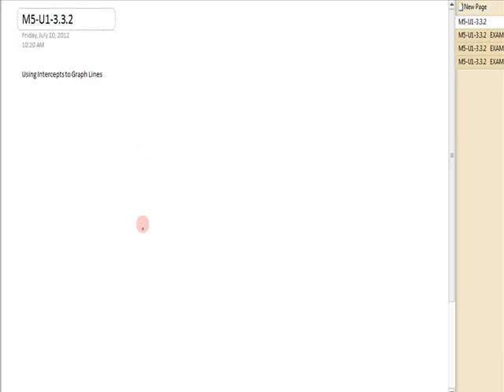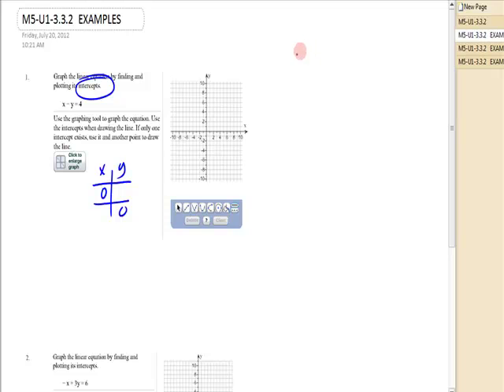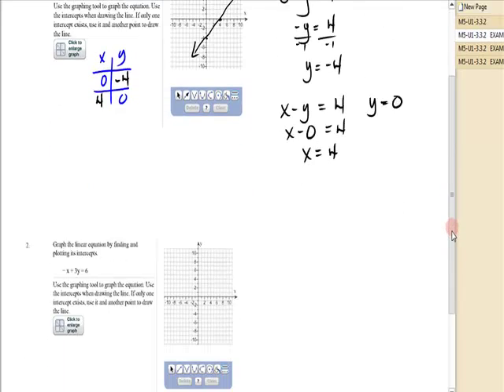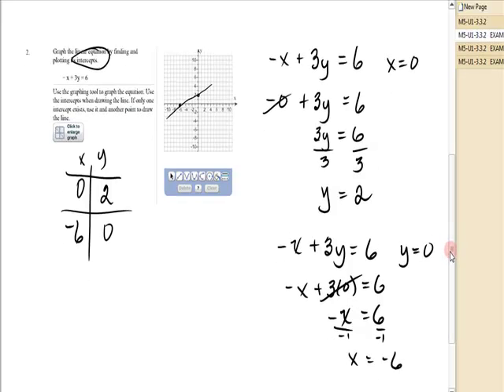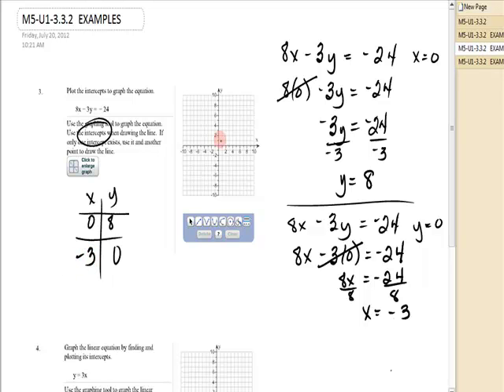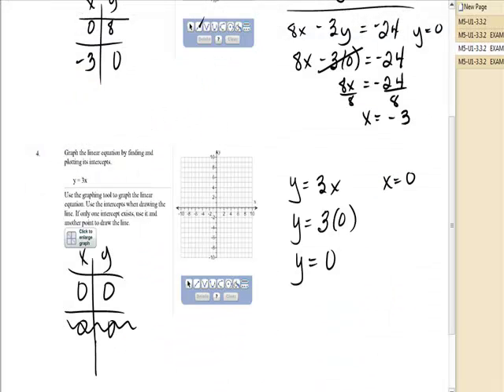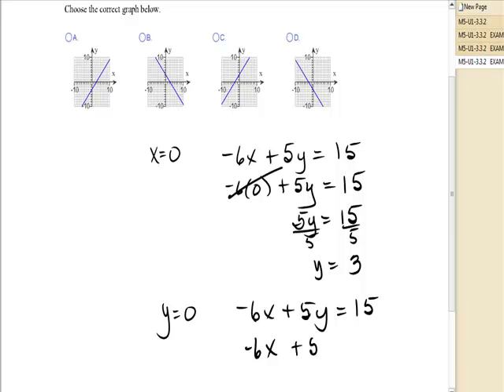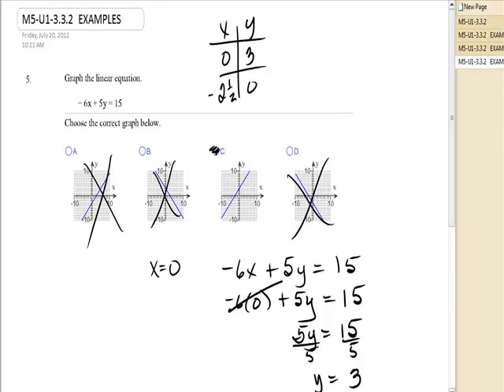MATH 0307 13.3.2